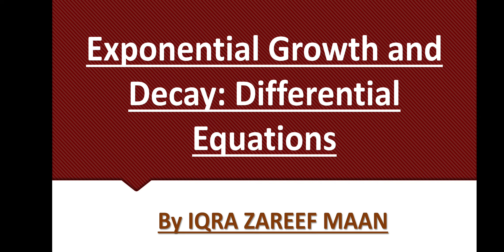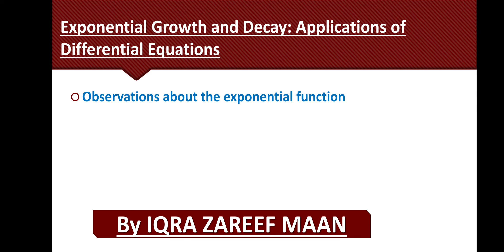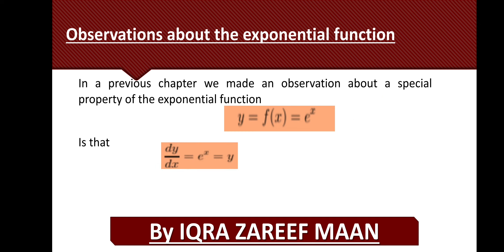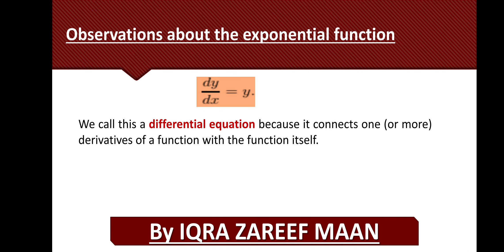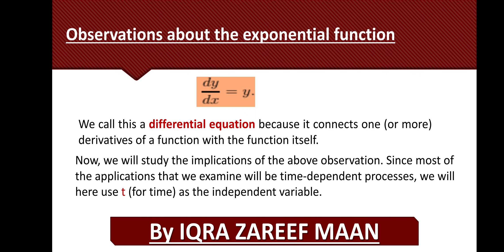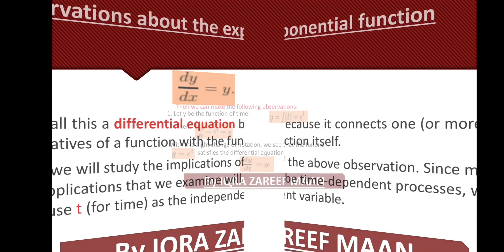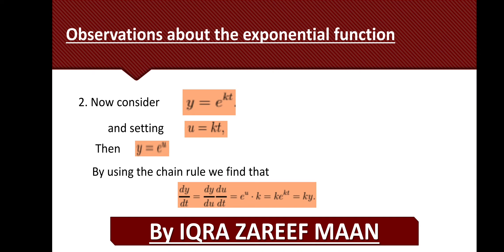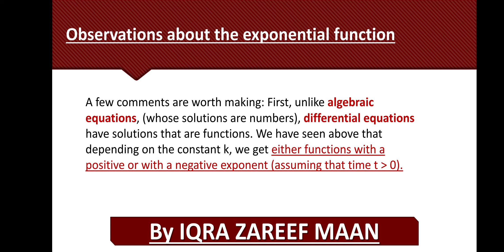Applications of Differential Equations|Exponential growth and decay word problems| Integral Calculus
In this video we explain some unique observations about exponential function,
Exponential Growth and Decay Calculus, Relative Growth Rate,
Laws of Growth and Decay, Application of First Order DE - Differential Equations and
Exponential growth and decay word problems

I already explain the following terms
Introduction to Differential Equation
Why Are Differential Equations Useful?
Order and Degree of Differential Equation
Types of Differential Equation
Solution of Ordinary Differential Equation